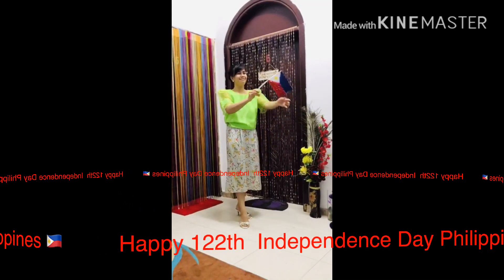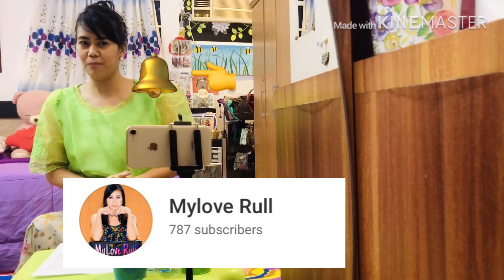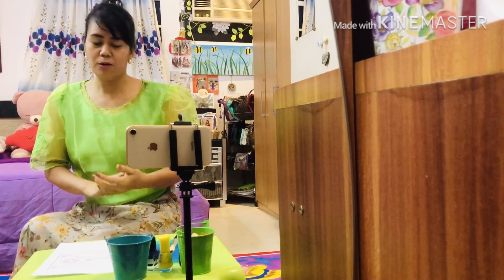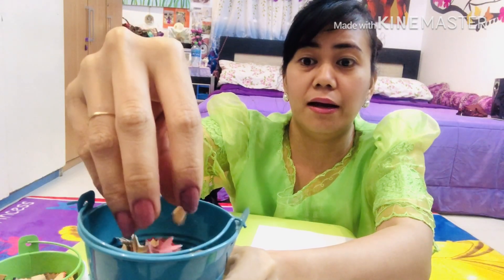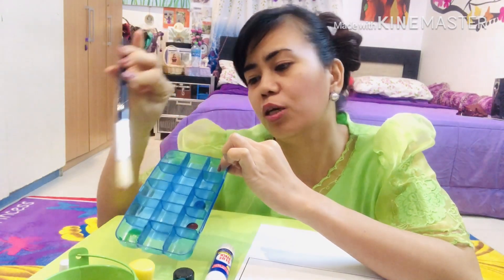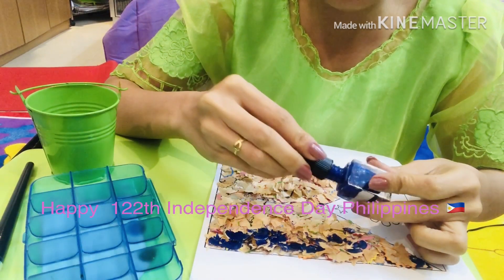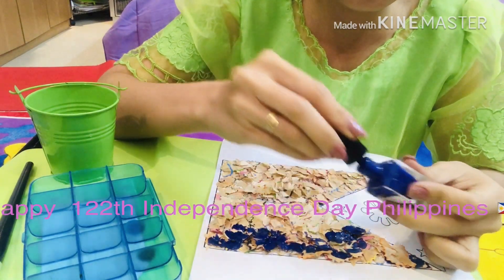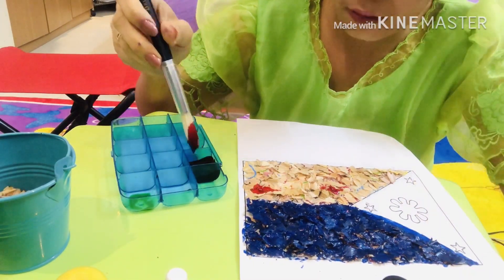Happy 122nd Independence Day with Philippine flag mosaic recycle material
Happy 122nd Independence Day Philippines 🇵🇭 mabuhay ang Pilipinas.